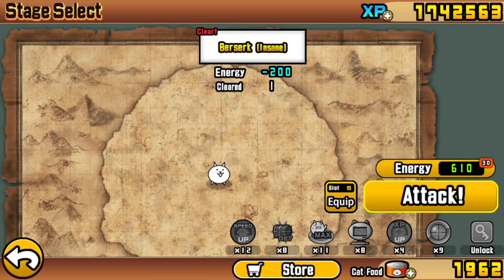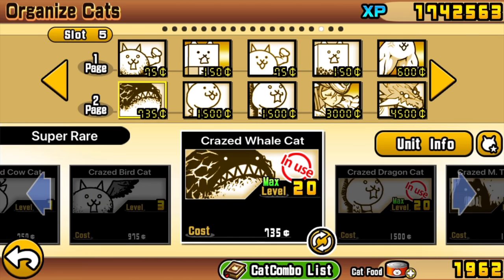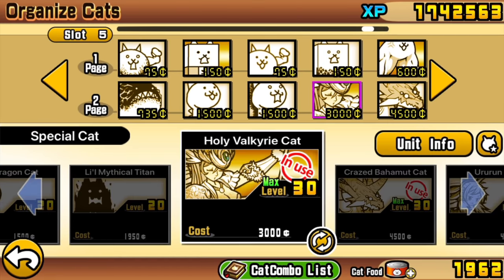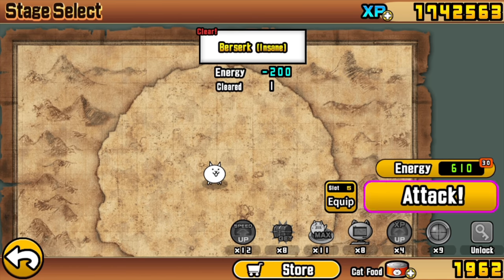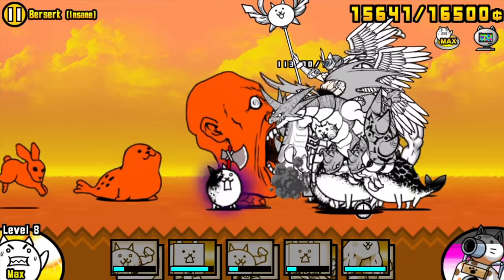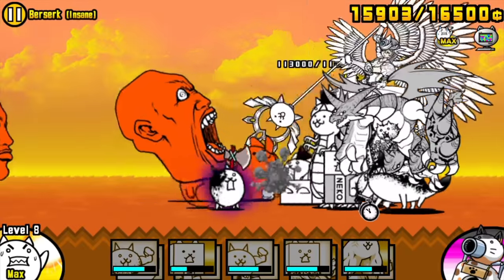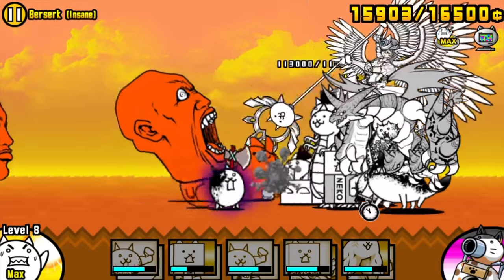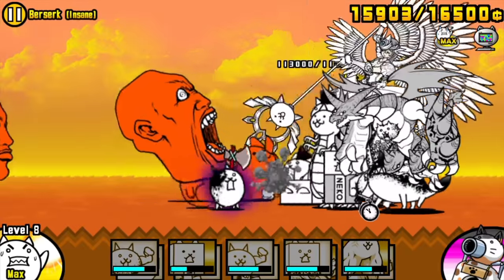Battle Cats Beginners' Guide | How to Beat the Crazed Axe; No Gacha (S6E6)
The Crazed Axe is the last crazed stage you should do: the stage is tricky, and the unit doesn't help with any other crazed stages. When you're ready for it, here's how to use ranged stacking (and Holy Valkyrie's ability) to beat the level, without rare-cat capsule units.